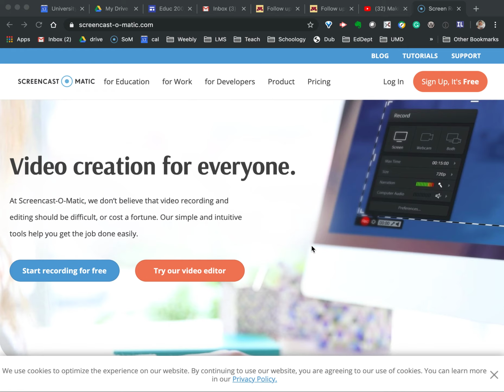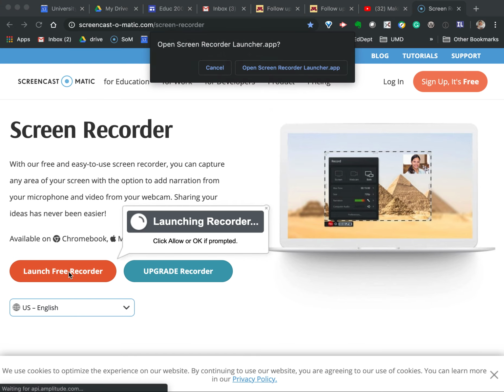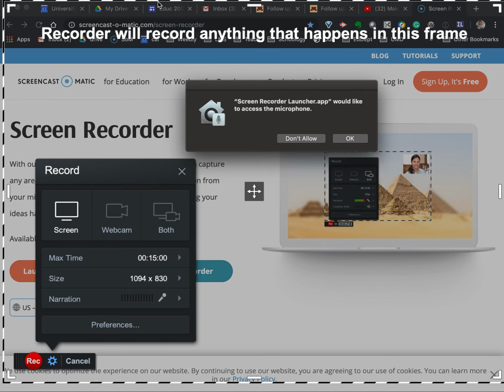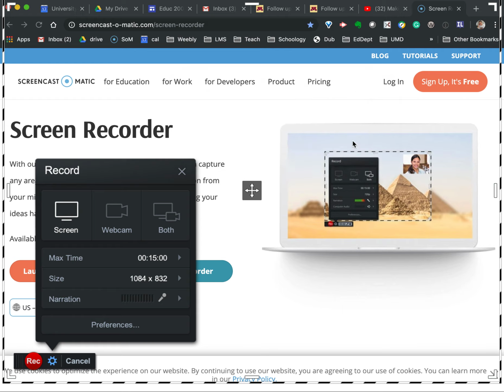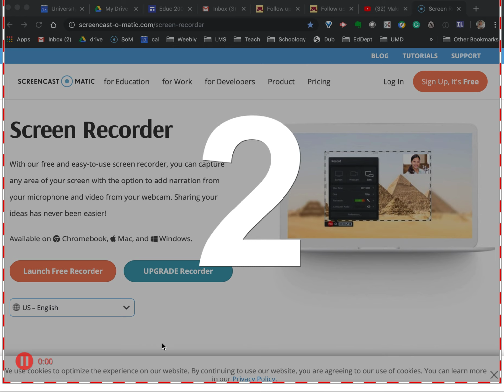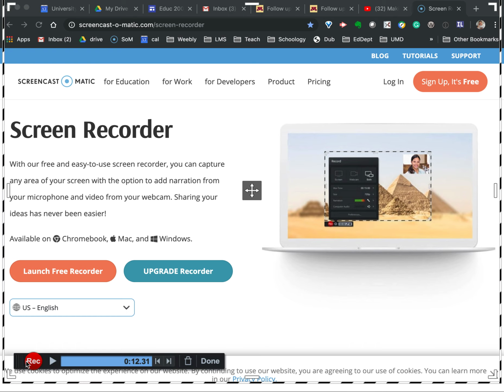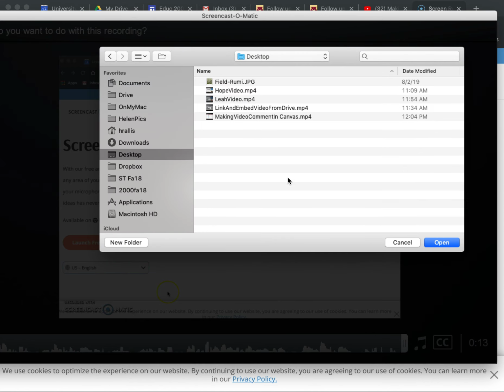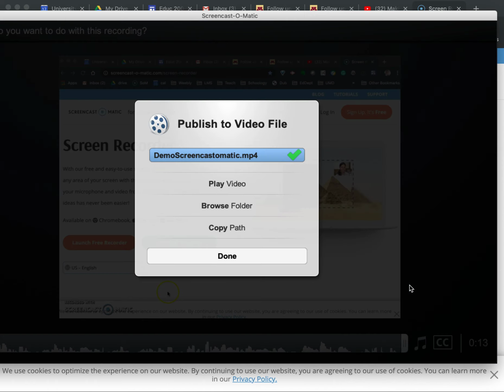How To Record A Screencast Using Screencast-O-Matic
A demonstration video of how to use the free, cross-platform screencasting tool called Screencast-O-matic